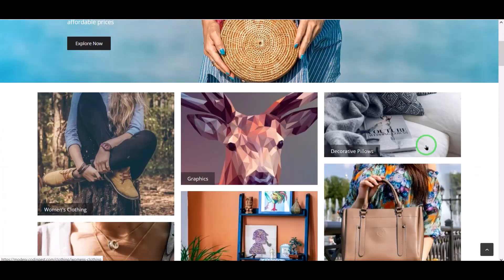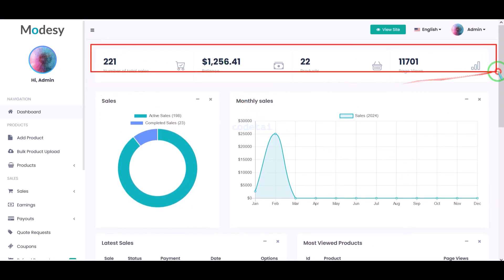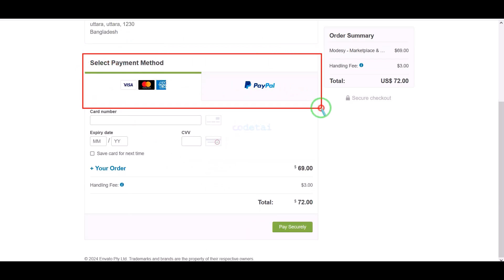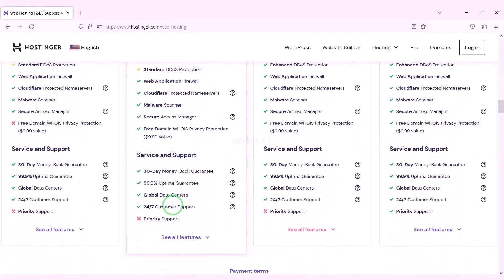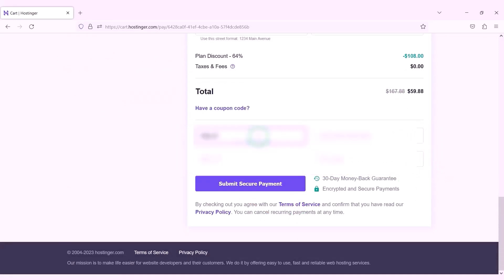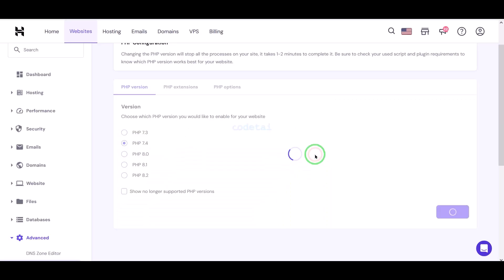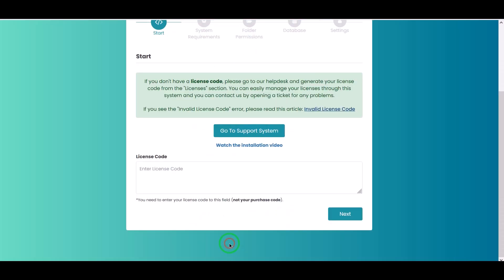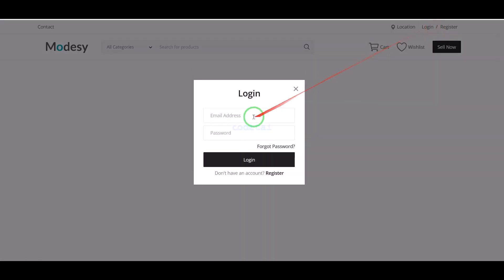How to Build a Successful Classified Ads Website Using Modesy Scripts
How to Build a Successful Classified Ads Website Using Modesy Scripts. If you follow this video completely step by step then you can create classified ads website very easily.